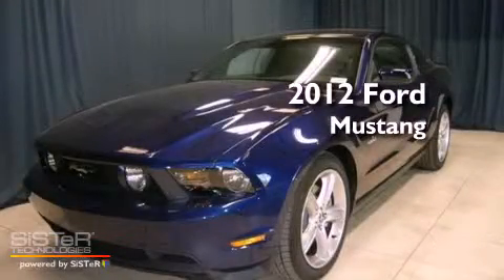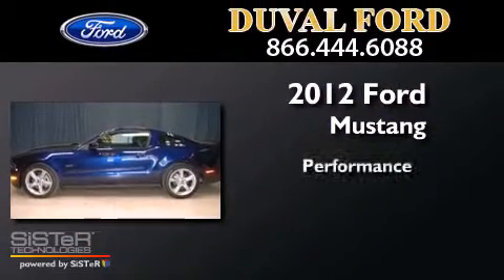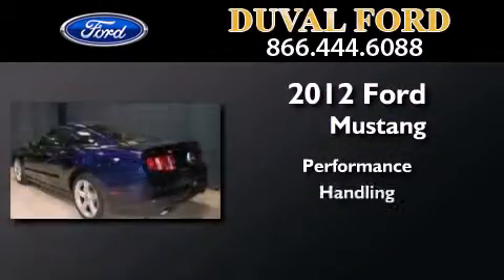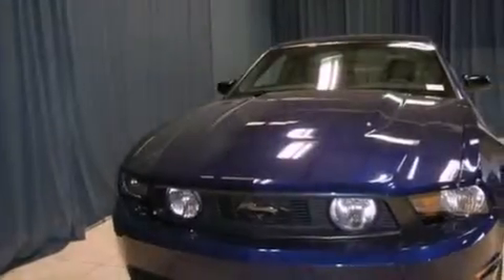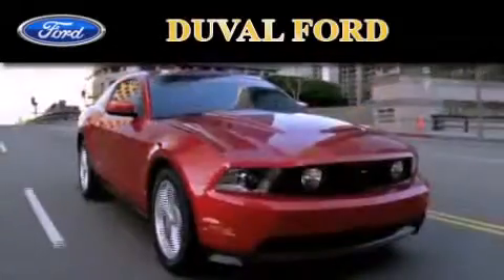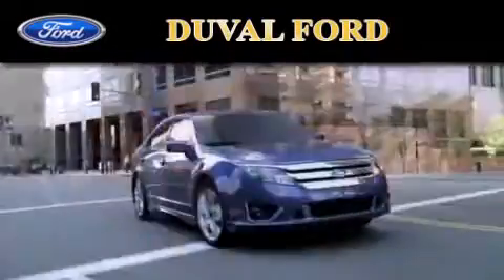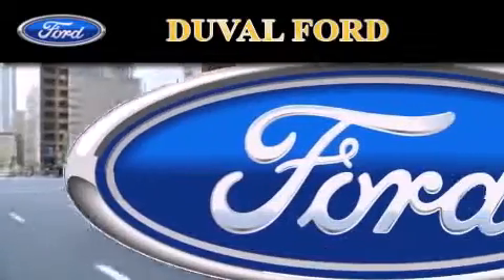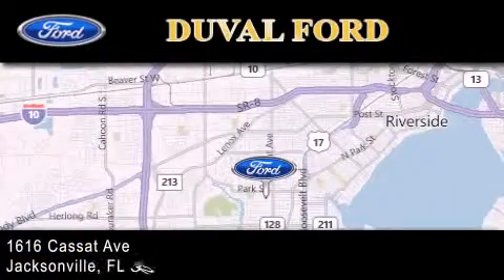2012 Ford Mustang ORANGE PARK FL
Year : 2012
 Make : Ford
 Model : Mustang
 Engine : 5.0L V8
 Trans . : 443
 Exterior : Kona Blue Metallic

 Interior : Char Blk Turned Mini Lthr
 Stock : C5265930